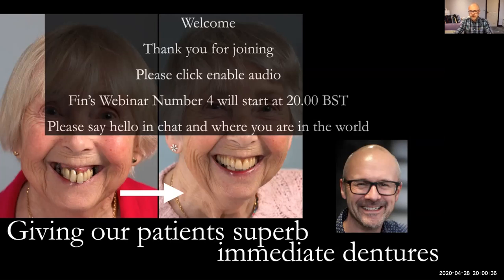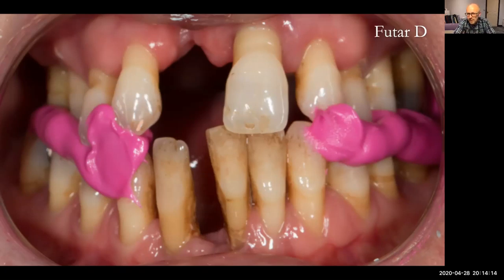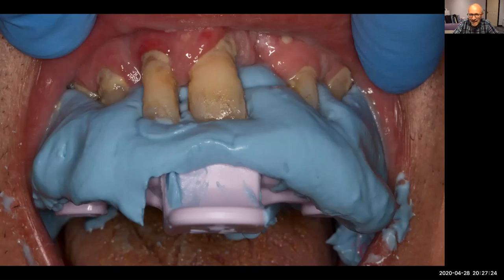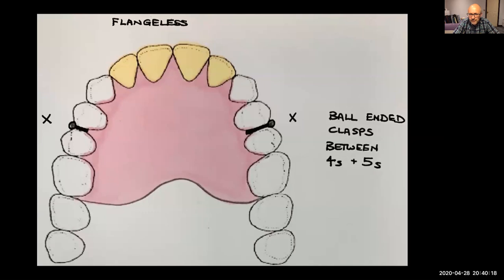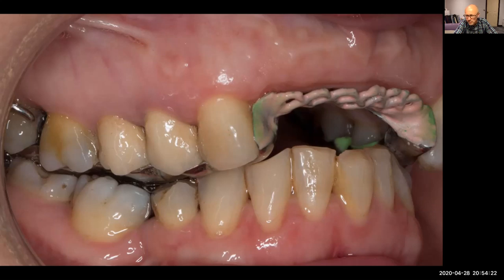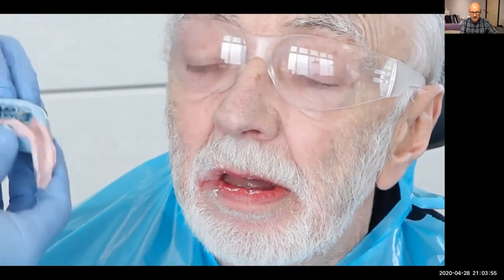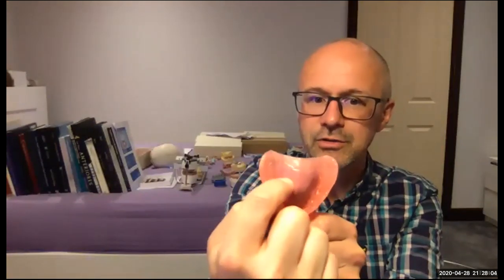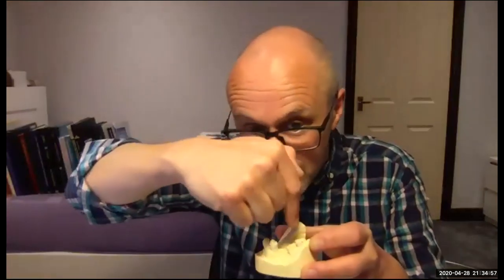Fin's Webinar 4 Superb immediate dentures during Covid 19 Global Lockdown 2020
Immediate dentures are often some of the most difficult and least well tolerated dentures that we give our patients. I share with you the techniques and methods Rowan Garstang (my dental technician) and I use to achieve predictable results with immediate dentures. I show how I make superb impressions – even with mobile teeth in the way. The process from diagnosis, treatment planning and treatment provision is shown in detail. This is full of tips, techniques and practical advice which can be implemented straight away into practice.
Objectives
To see the step by step process Finlay uses to produce immediate dentures which are as stable, comfortable and secure as possible
To appreciate the methods for taking superb impressions even with mobile teeth and bridges.
Help with planning cases to achieve optimum aesthetics and function of immediate dentures
Know the best time to reline or remake the dentures
Have happier patients with improved outcomes
Better communication with your dental technician
Increased professional satisfaction when providing immediate dentures

If you want to learn in detail about providing ultra high end dentures please come on one of my courses where I treat a live patient (complete dentures. partial dentures, implant supported over dentures and immediate dentures) please visit my or email me on